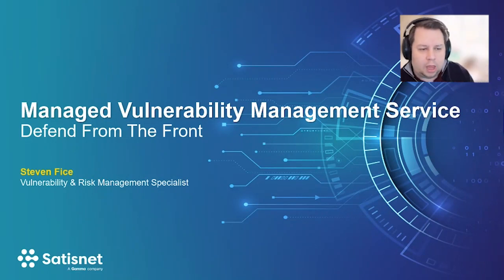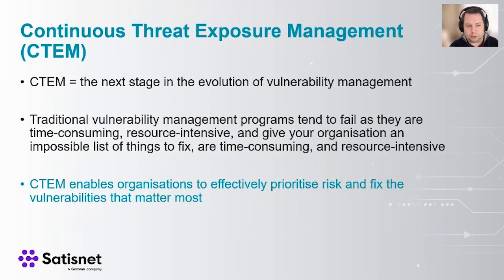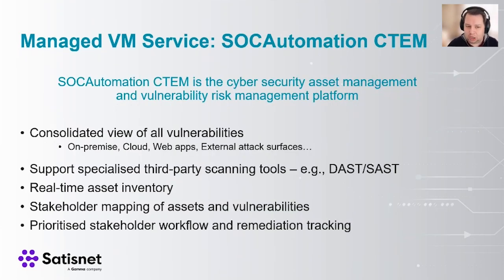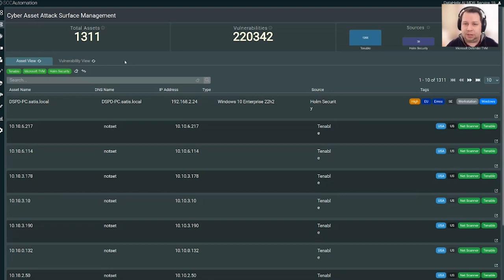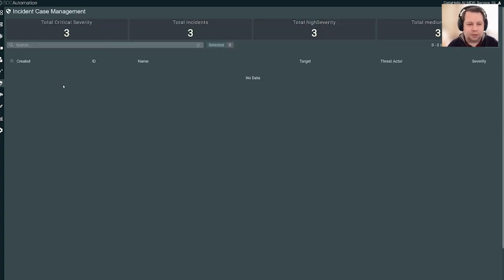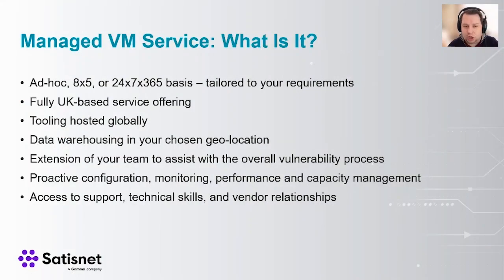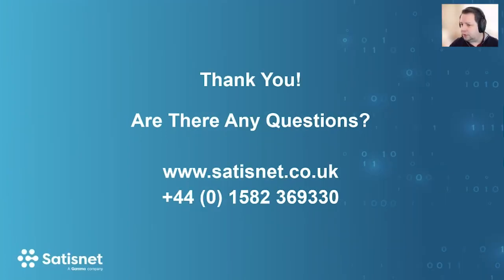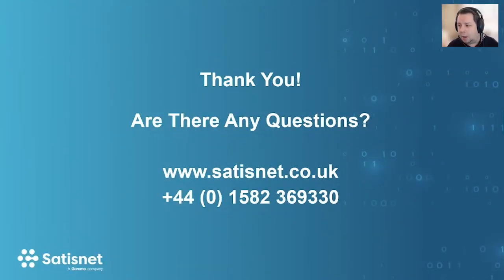VM Defend from the front